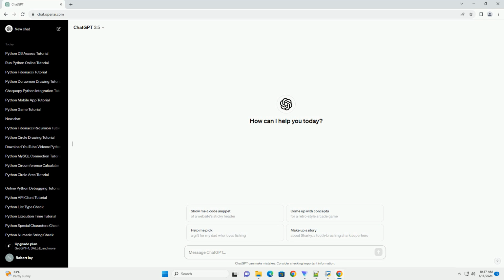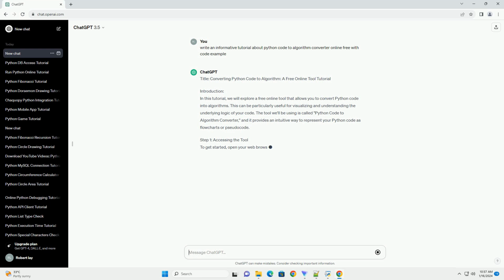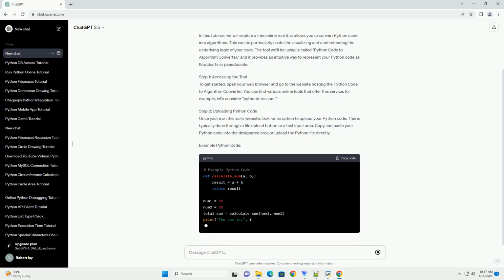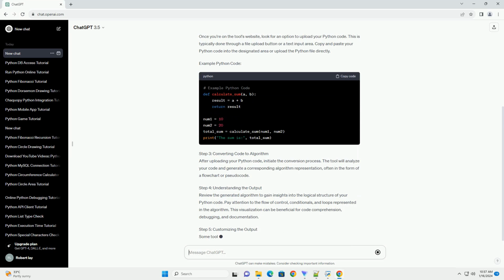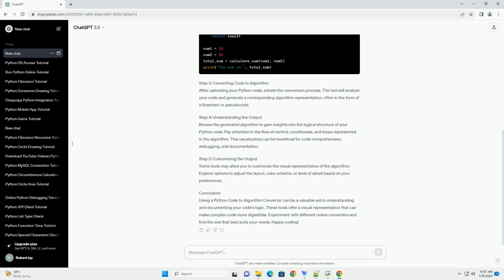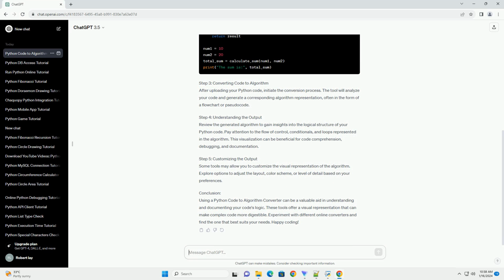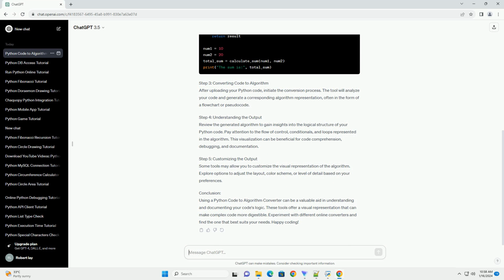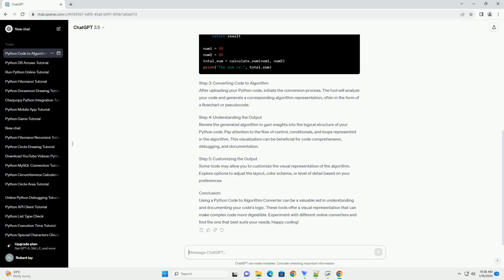python code to algorithm converter online free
title: converting python code to algorithm: a free online tool tutorial
introduction:
in this tutorial, we will explore a free online tool that allows you to convert python code into algorithms. this can be particularly useful for visualizing and understanding the underlying logic of your code. the tool we'll be using is called "python code to algorithm converter," and it provides an intuitive way to represent your python code as flowcharts or pseudocode.
step 1: accessing the tool
to get started, open your web browser and go to the website hosting the python code to algorithm converter. you can find various online tools that offer this service; for example, let's consider "pythontutor.com."
step 2: uploading python code
once you're on the tool's website, look for an option to upload your python code. this is typically done through a file upload button or a text input area. copy and paste your python code into the designated area or upload the python file directly.
example python code:
step 3: converting code to algorithm
after uploading your python code, initiate the conversion process. the tool will analyze your code and generate a corresponding algorithm representation, often in the form of a flowchart or pseudocode.
step 4: understanding the output
review the generated algorithm to gain insights into the logical structure of your python code. pay attention to the flow of control, conditionals, and loops represented in the algorithm. this visualization can be beneficial for code comprehension, debugging, and documentation.
step 5: customizing the output
some tools may allow you to customize the visual representation of the algorithm. explore options to adjust the layout, color scheme, or level of detail based on your preferences.
conclusion:
using a python code to algorithm converter can be a valuable aid in understanding and documenting your code's logic. these tools offer a visual representation that can make complex code more digestible. experiment with differ ...

python code for games
python code